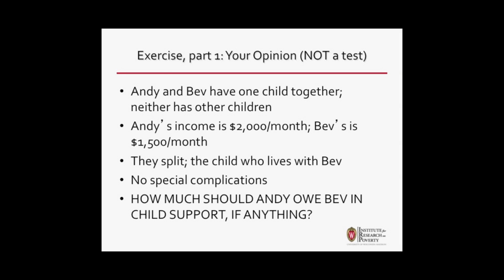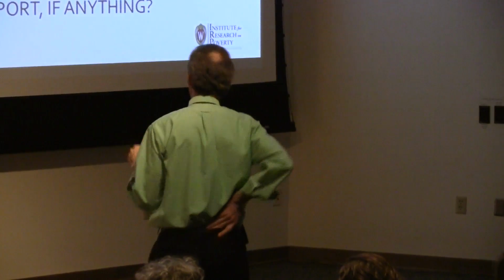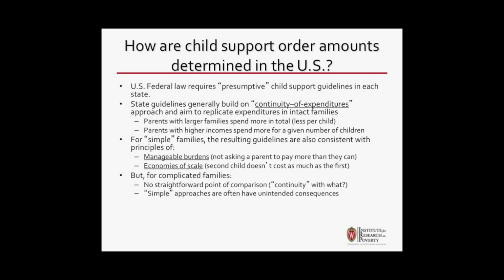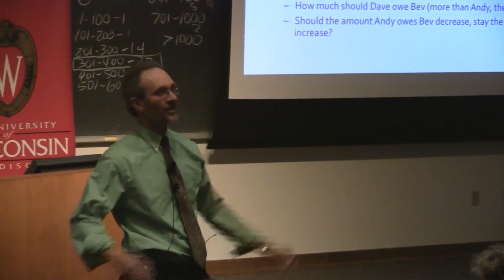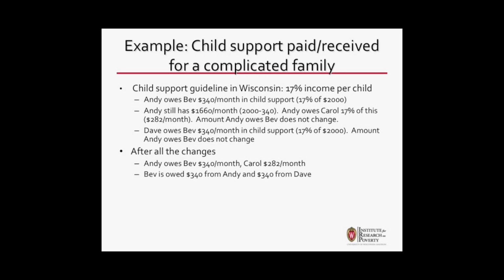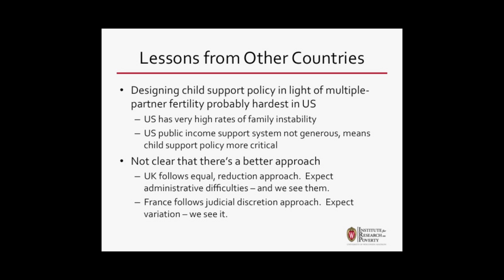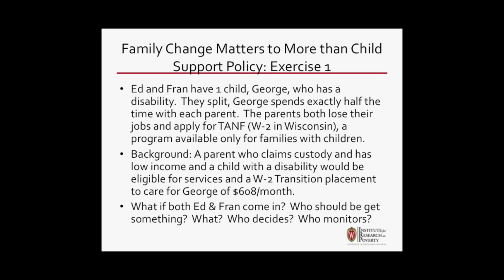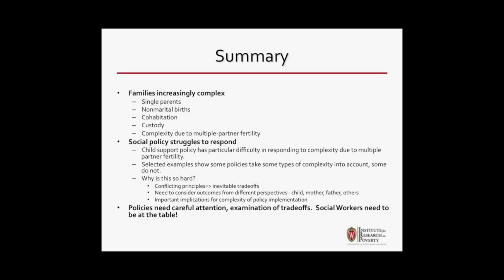Families are Becoming More Complex: Can Social Policy Keep Up? (Part 2 of 2)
University of Wisconsin School of Social Work presentation by Professor Dan Meyer: "Families are Becoming More Complex: Can Social Policy Keep Up?" This is part 2 of 2 of Dr. Meyer's presentation on November 3, 2012.